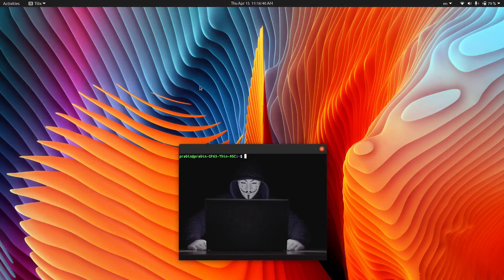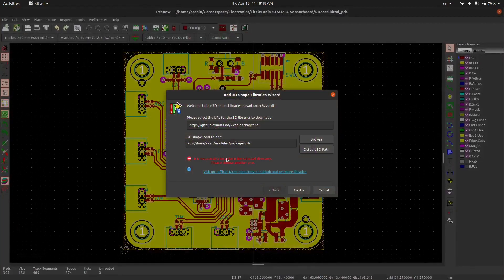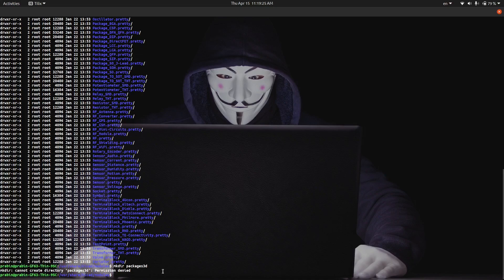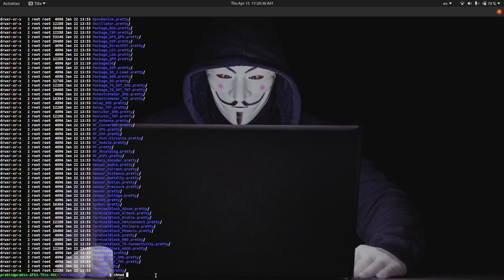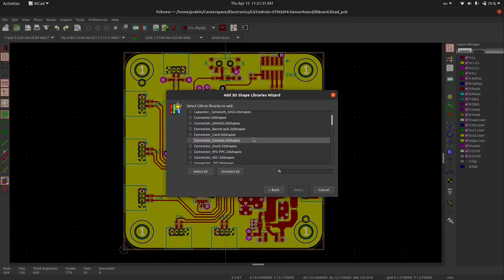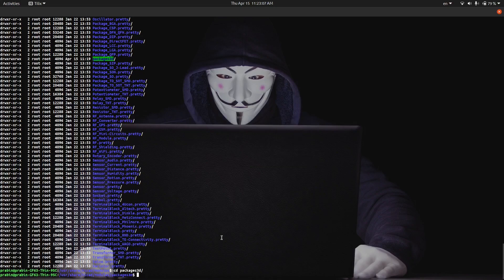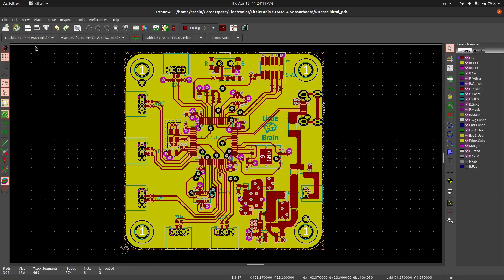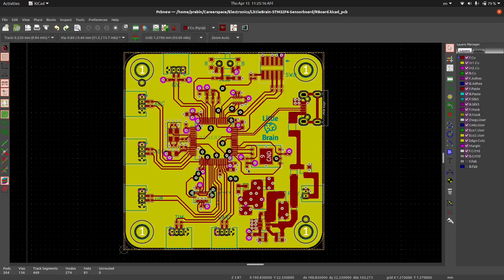3D models not showing in KiCAD [FIXED!!] Ubuntu Linux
Offer us for the job.